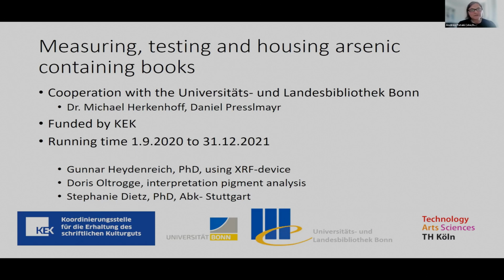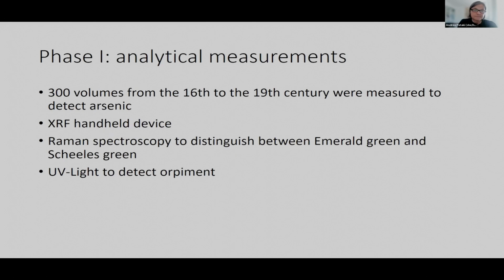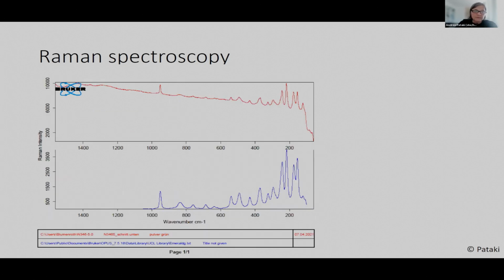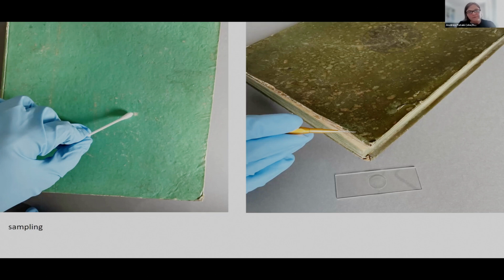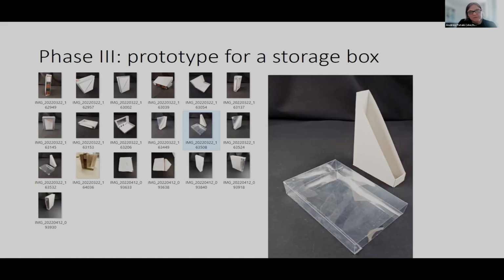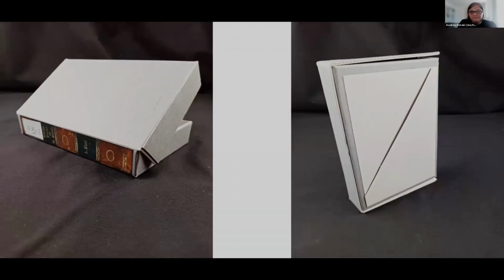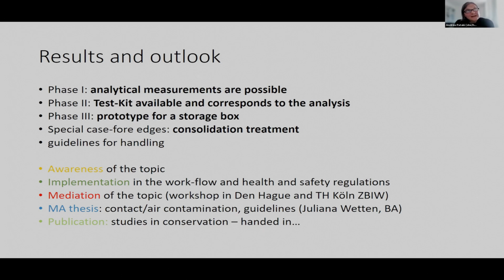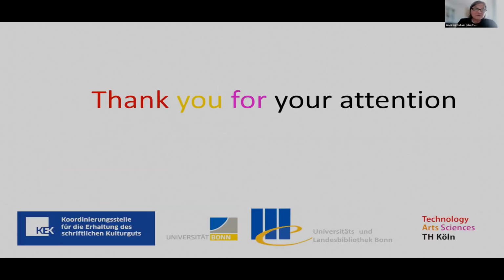Bibtox Symposium 2: Andrea Pataki-Hundt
Andrea Pataki-Hundt, Head of Paper Conservation at TH Köln, discusses measuring, testing and housing arsenic containing books.
The Bibliotoxicology Working Group (BibTox) is an ad-hoc, international cohort of conservators, scientists, librarians, collection managers, book historians, and health and safety professionals. The group develops reliable identification methodologies for toxic components of historical book and archives materials and explores best practices for managing such collections.